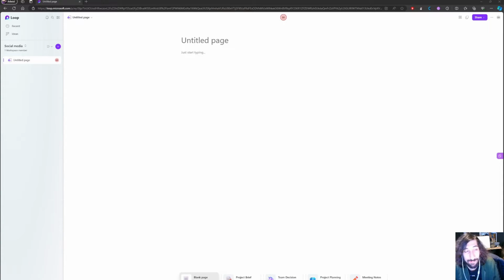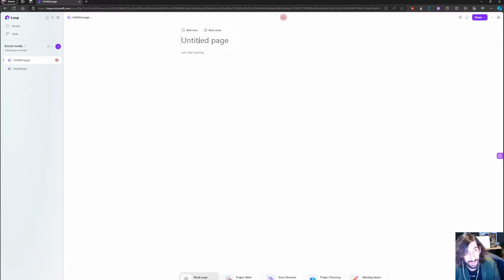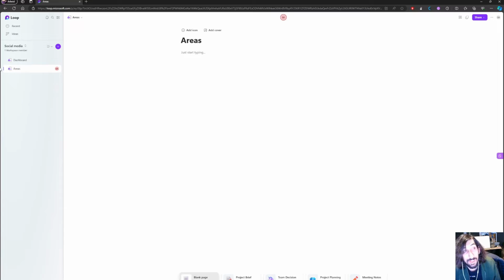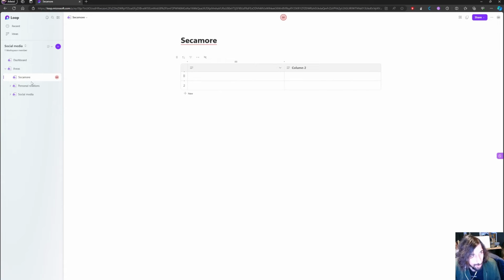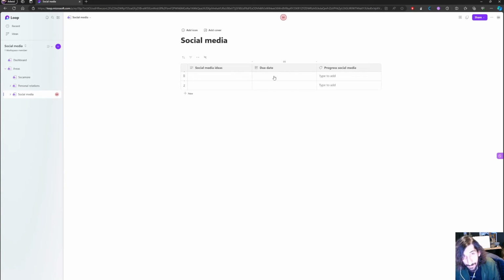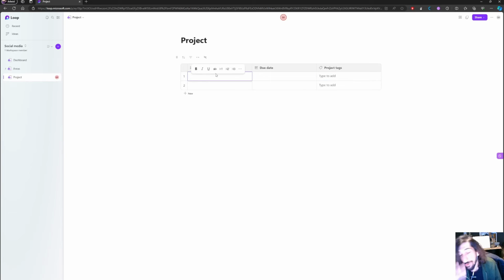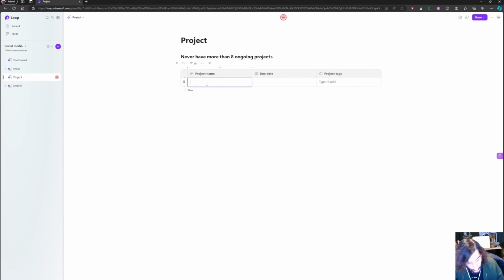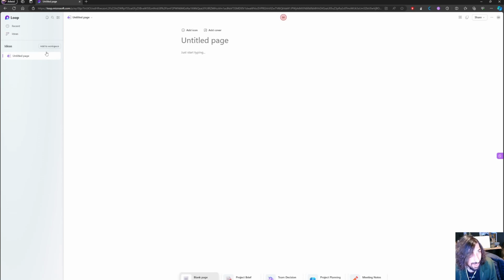Tutorial: second brain in Microsoft Loop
Today we are inside of Microsoft loop and I am showing you how you can create your own second brain inside of the app.

0:00 - intro
0:25 - creating a dashboard and task manager
03:15 - areas
09:13 - projects
13:30 - reasources